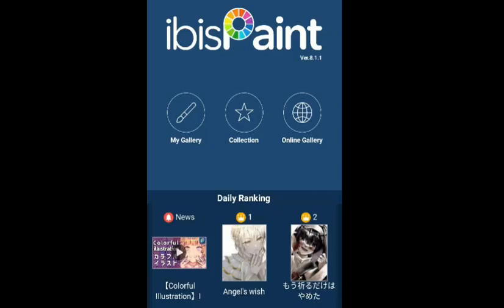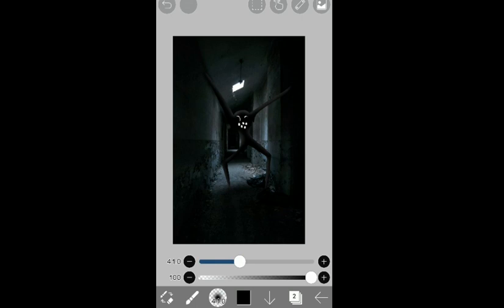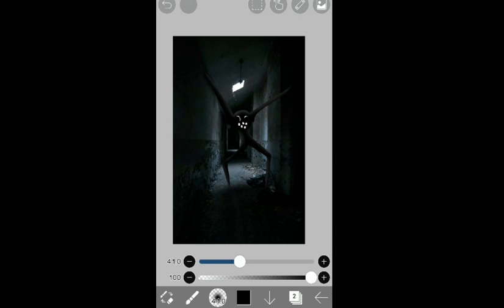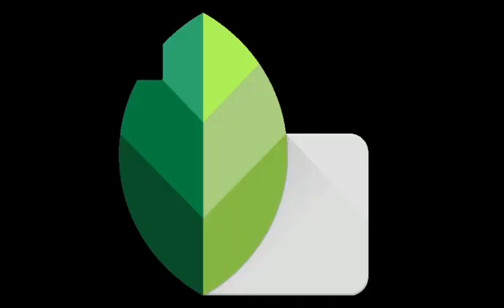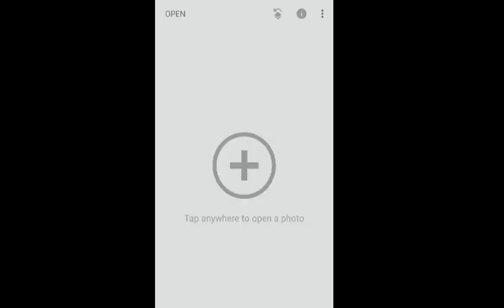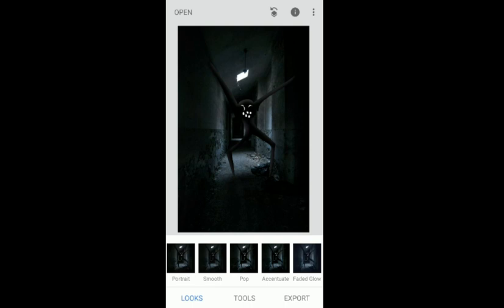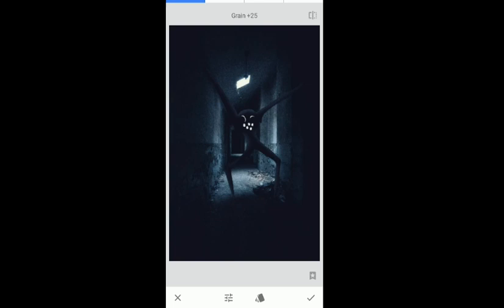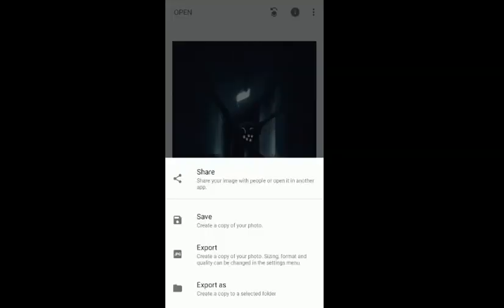How to Make Unnerving Images for Android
Hey there folks, this is my first tutorial! I don't do well with making tutorials.